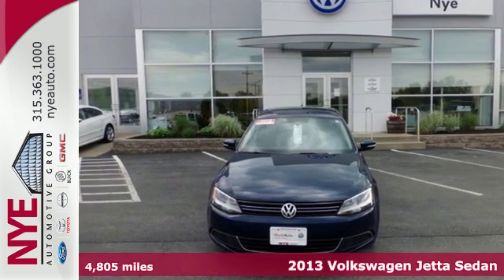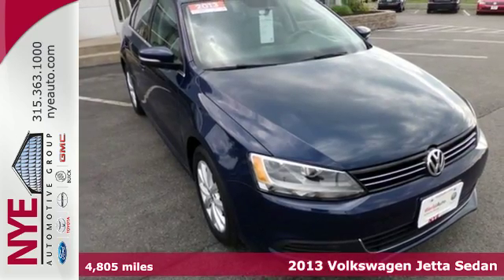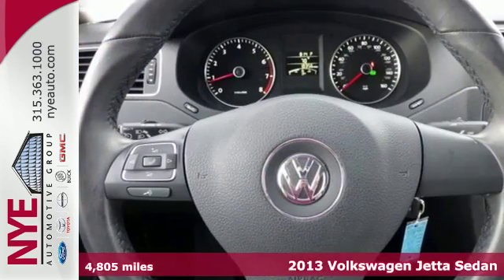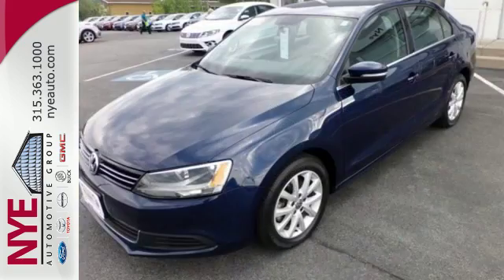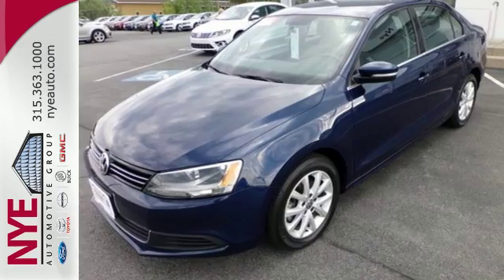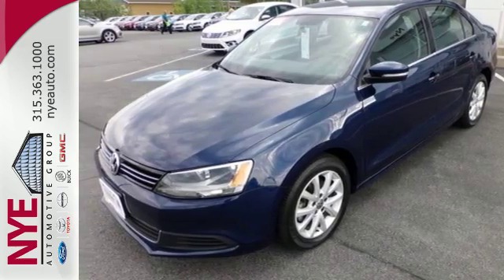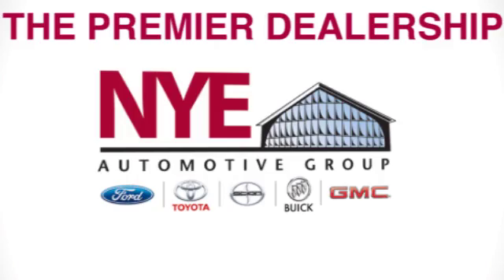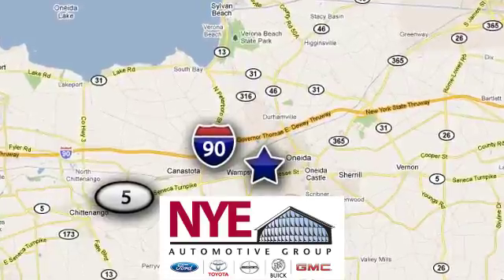2013 Volkswagen Jetta Sedan Utica NY Oneida, NY BV0277 - SOLD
Year: 2013
Make: Volkswagen
Model: Jetta Sedan
Trim: SE
Engine: 5 Cyl. 2.5L
Transmission: Automatic
Color: Silver
Mileage: 4805
Stock #: BV0277
VIN: 3VWDP7AJ4DM399203
This 2013 Volkswagen Jetta Sedan SE is located at Nye Volkswagen in Rome, New York.

Address:
1441 Genesee St.